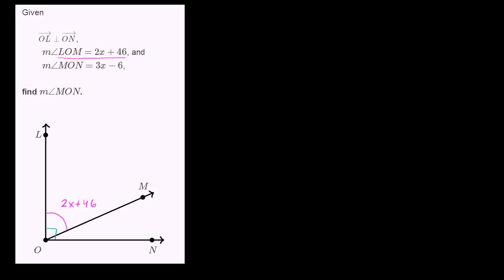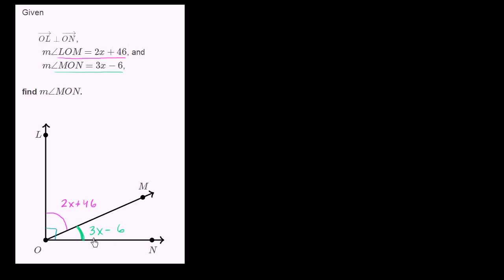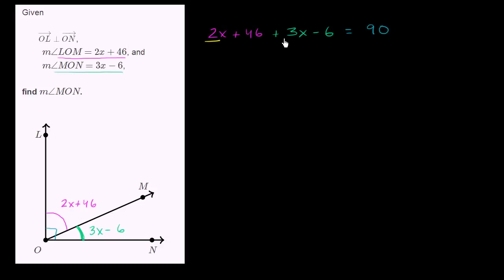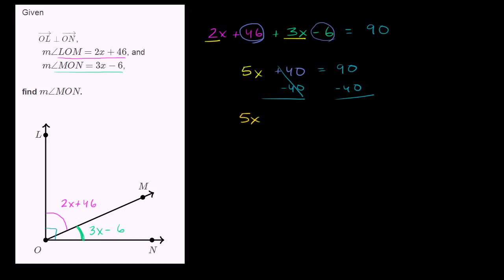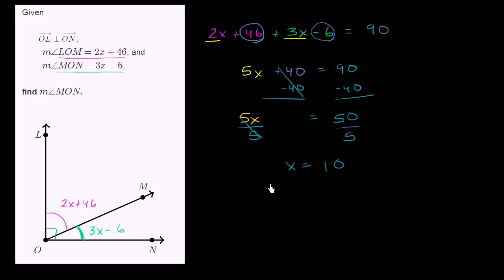Find measure of complementary angles | Angles and intersecting lines | Geometry | Khan Academy